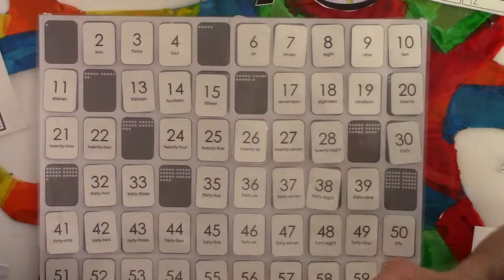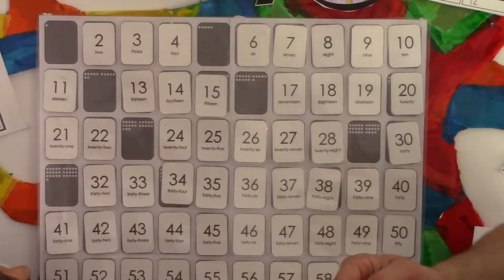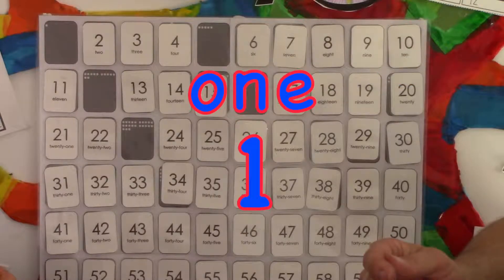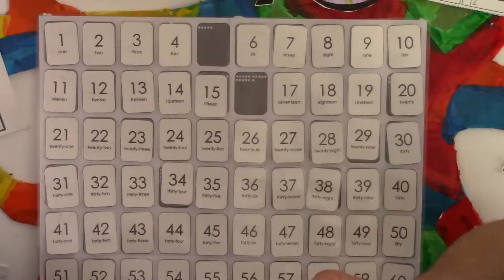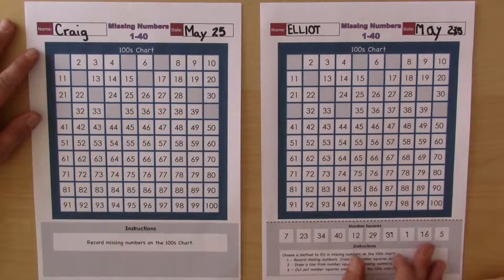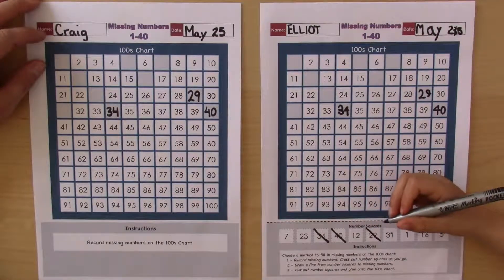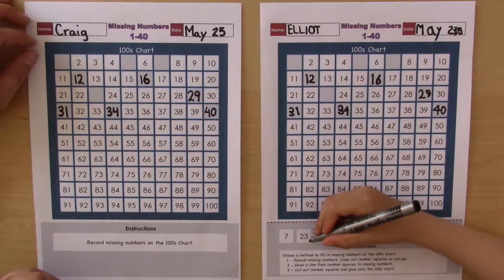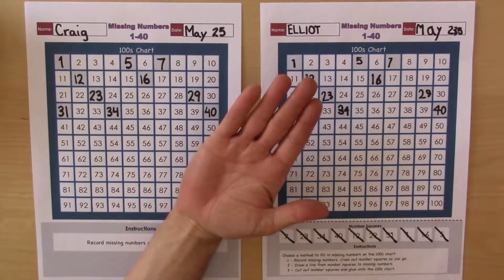Discover Numbers 1 to 40 | English and French for Kids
Learn numbers 1-40 with a 100s chart. Then inject some language learning in English and French with Elliot and his dad.